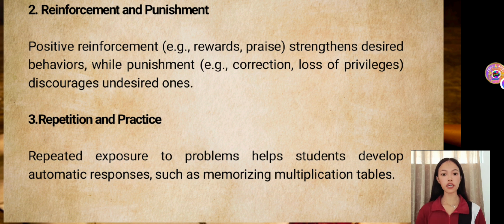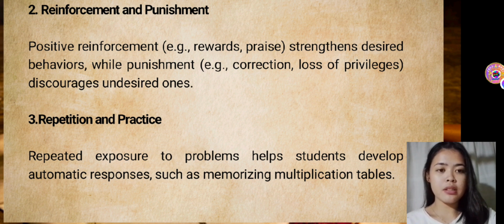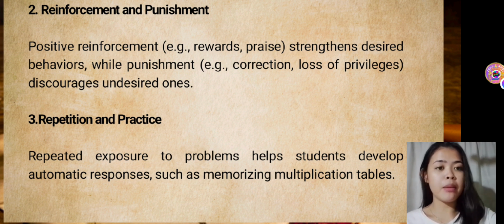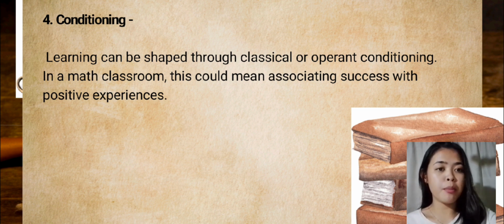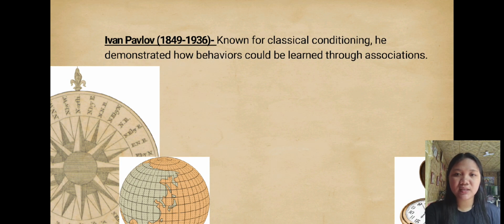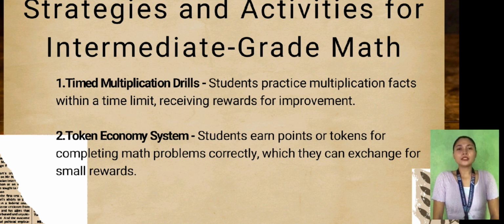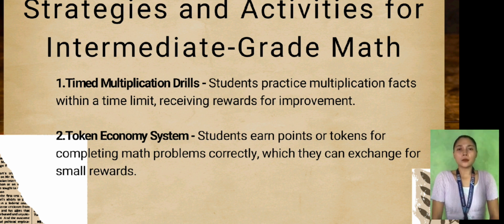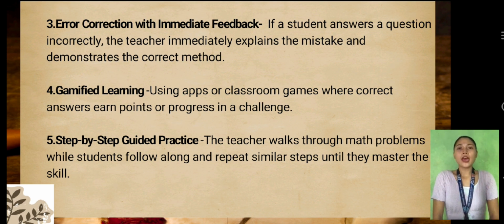Behaviorism| Group 2| MATH 3216